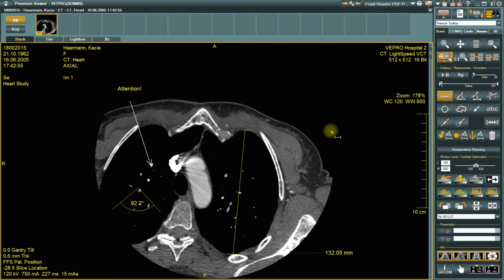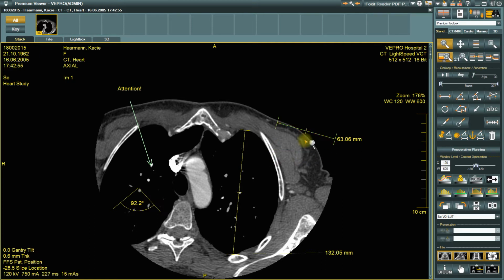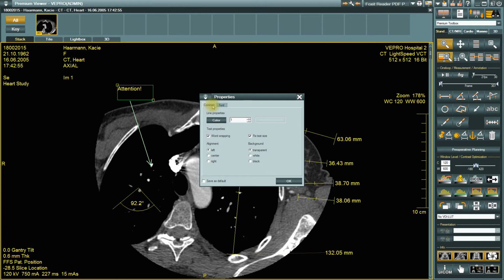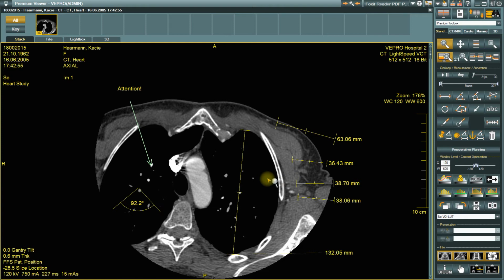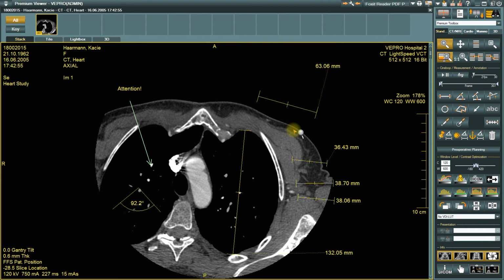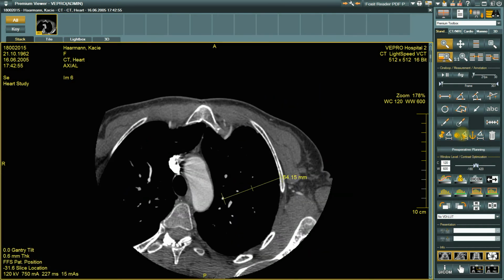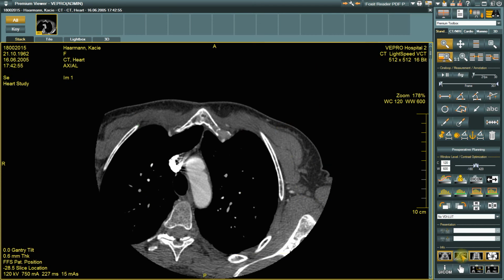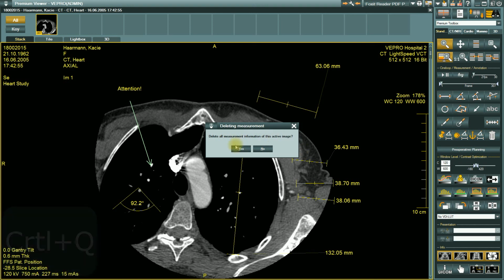14 Basics of Image Measurement